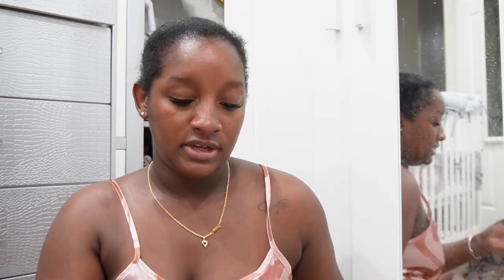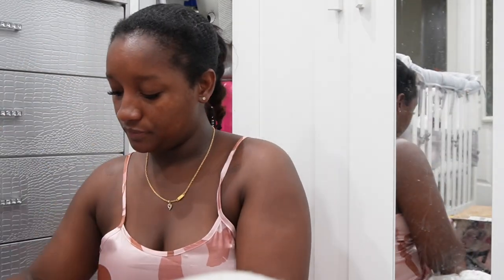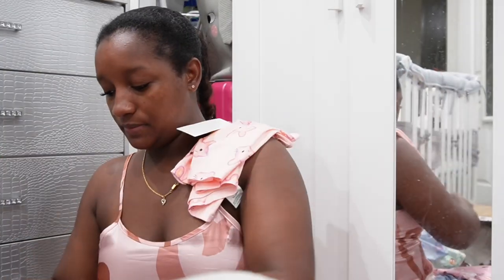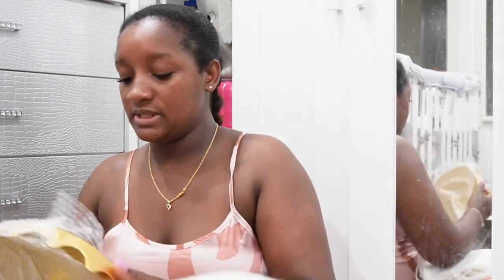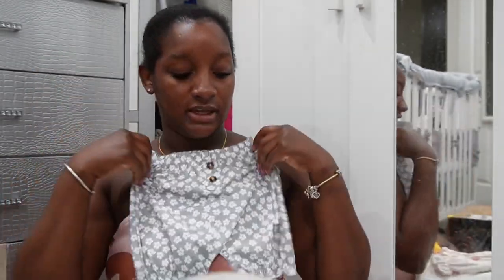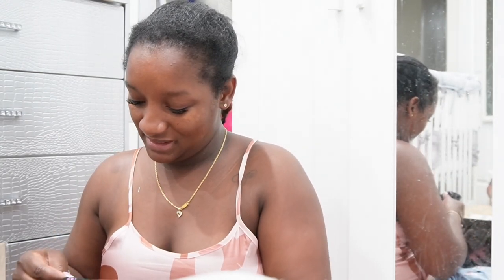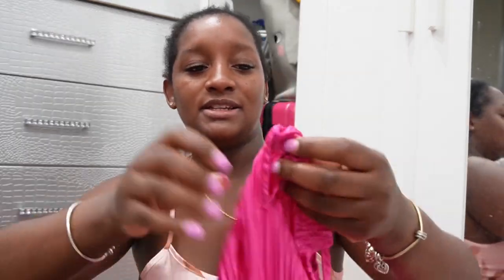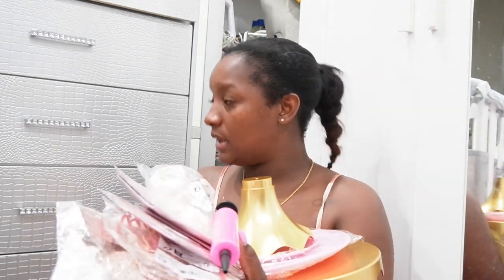ALL THINGS BABY - 1ST BIRTHDAY PREP DITL motherhood Things Jadene 🇯🇲